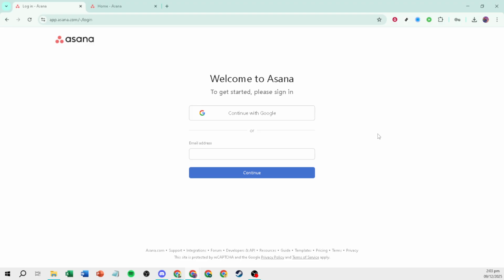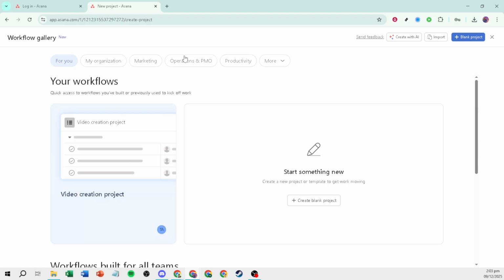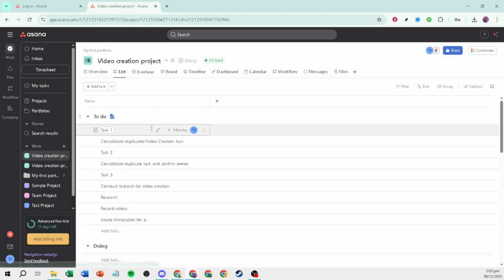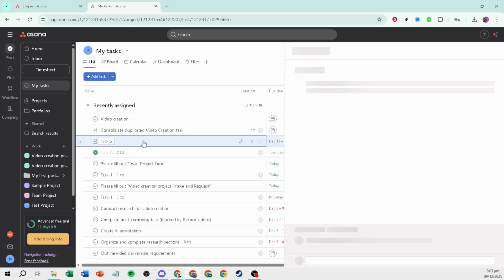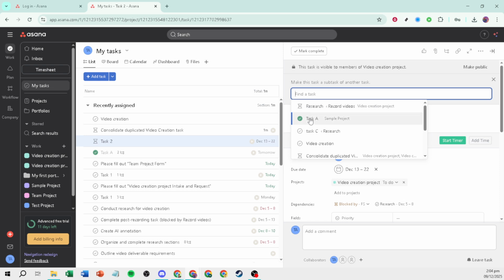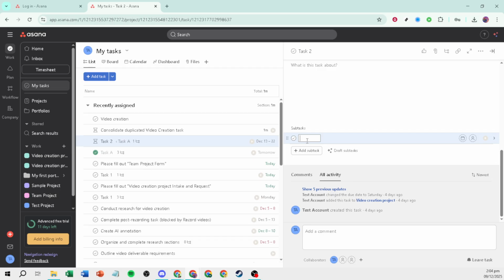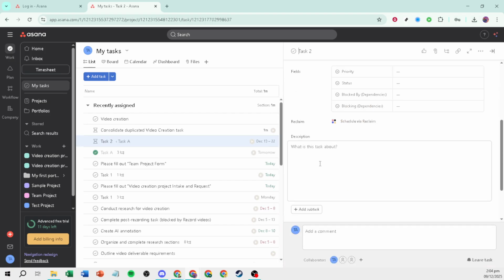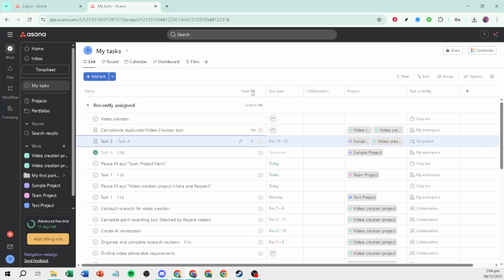How To Create Subtasks In Asana In Less Than 60 Seconds [2025 Guide]